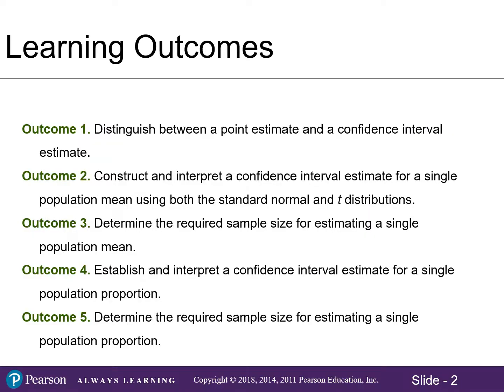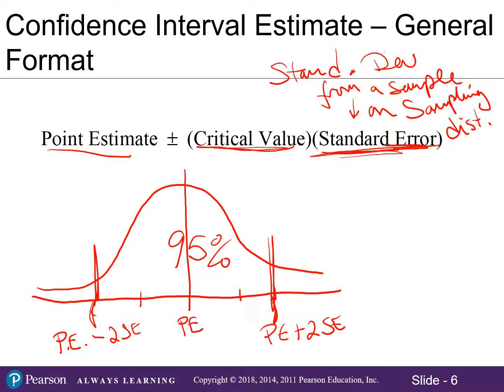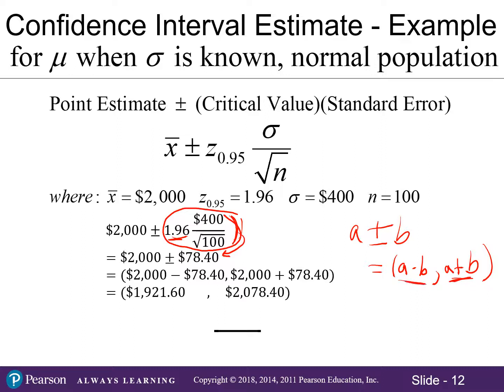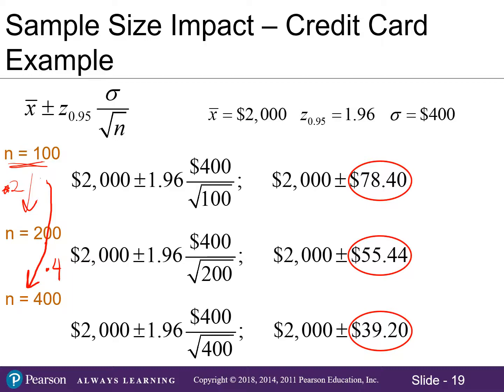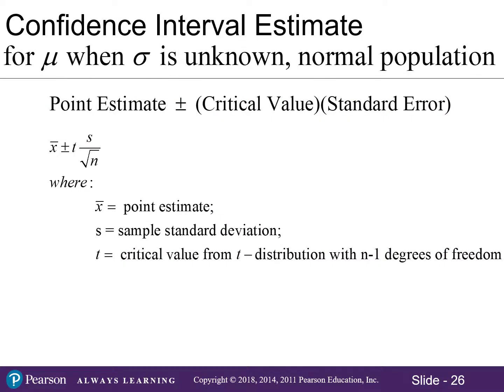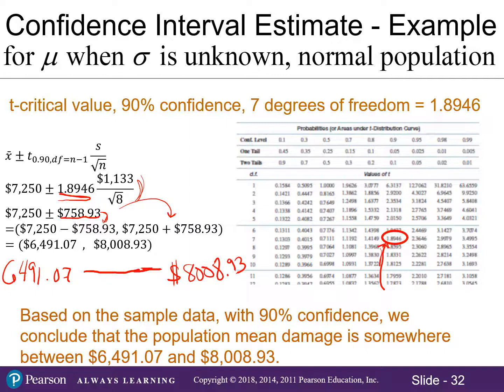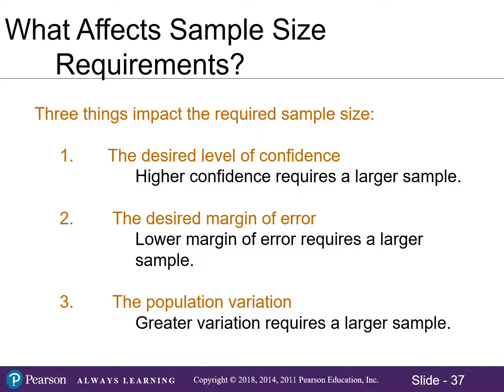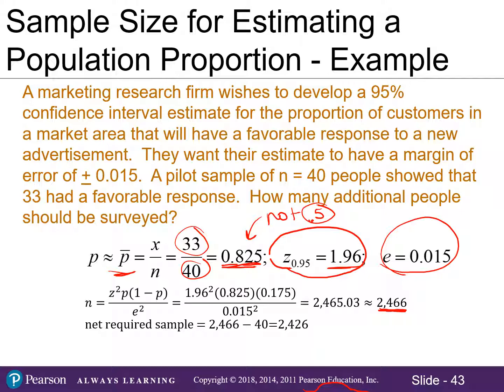Chapter 08 Notes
Creating confidence intervals and estimating sample sizes.